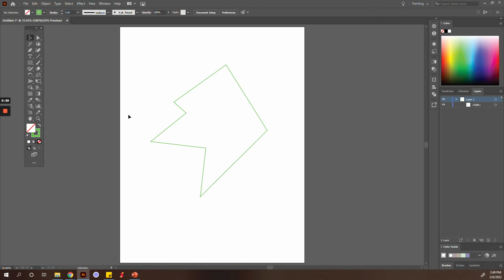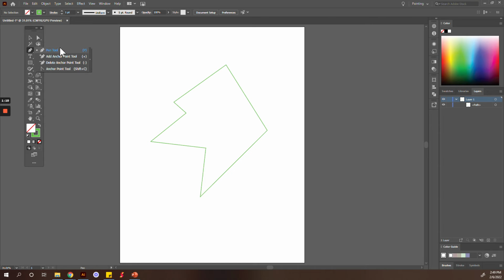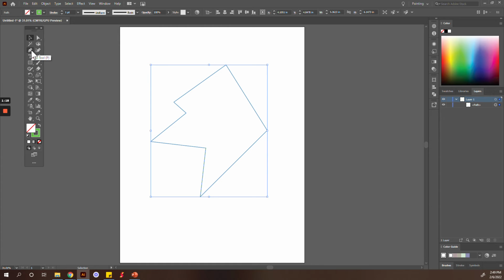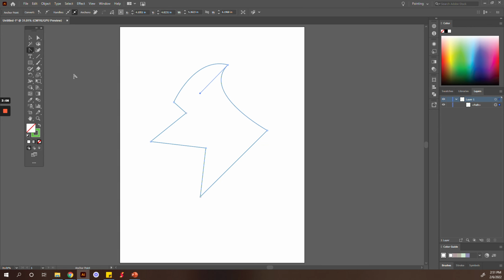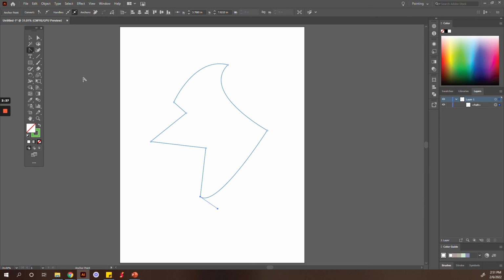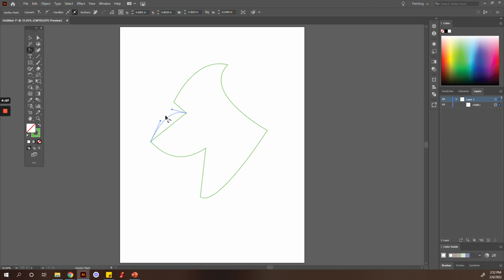Anchor Point Tool Illustrator